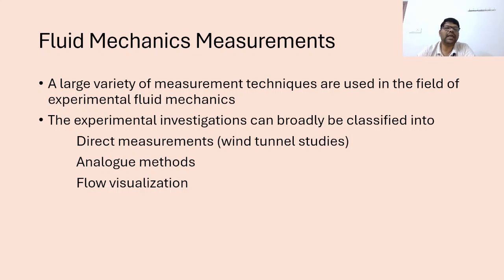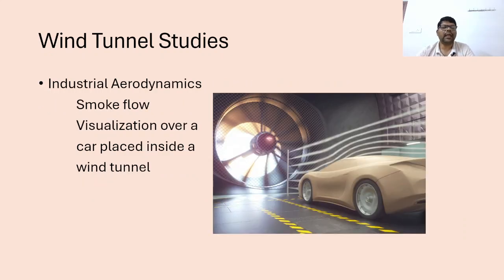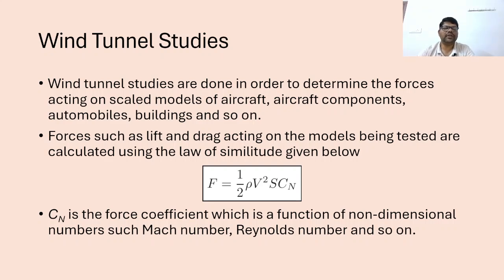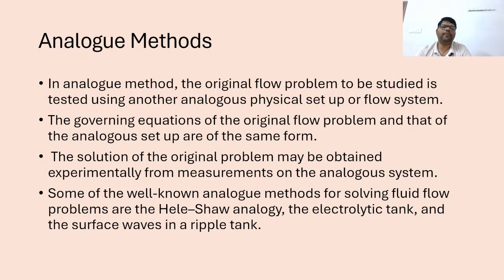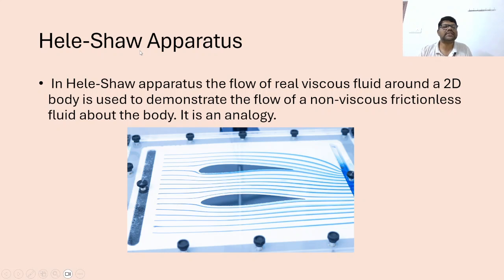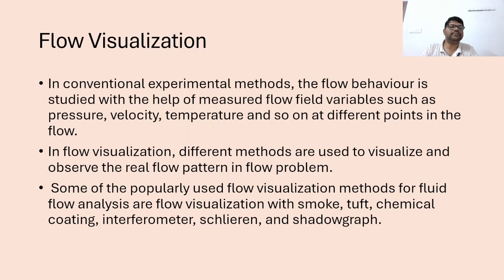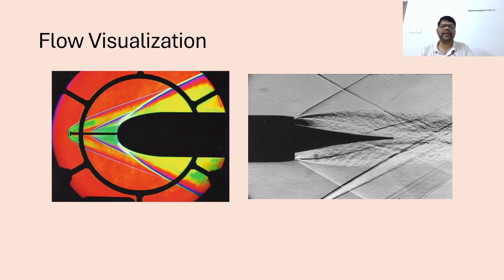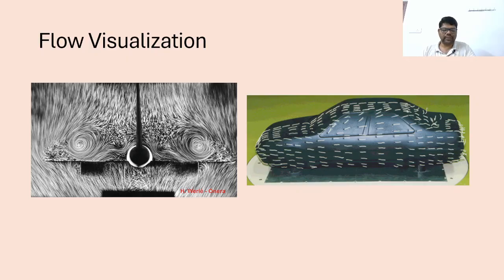Measurements in Fluid Mechanics